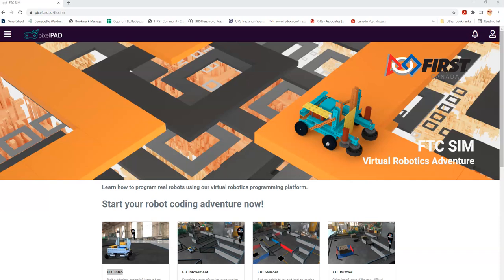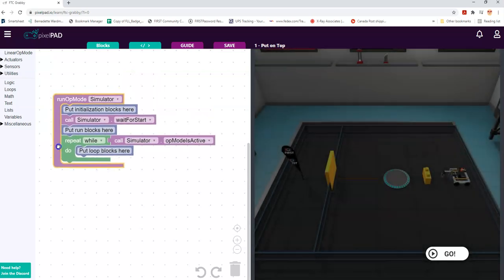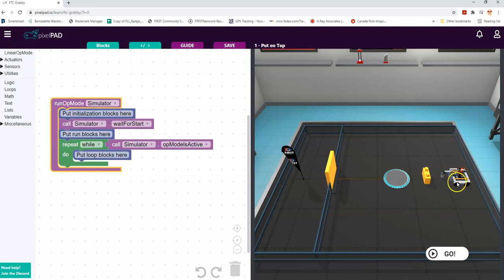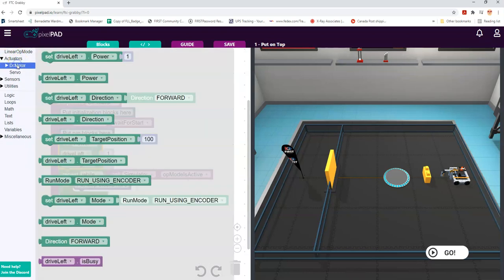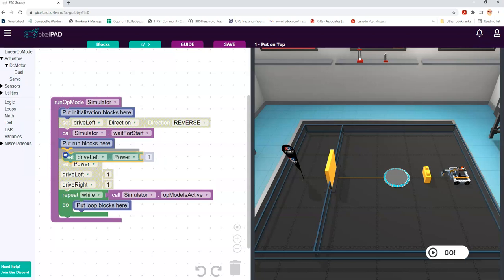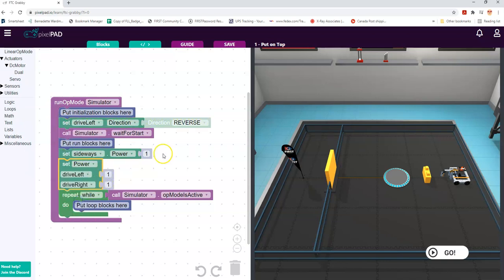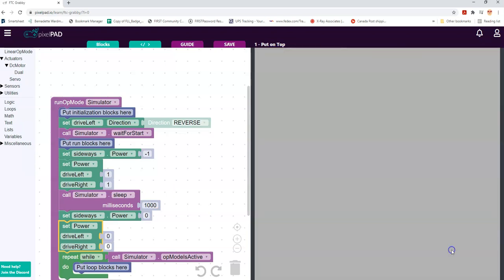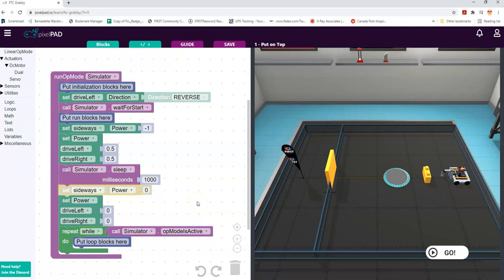FTC Sim Grabby Sideways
A new robot has been added to the FTC Sim. Grabby has a grabber and a fifth wheel to drive sideways. Grab the skystone and move it onto the touch plate to open the gate to the access the flag.

In this video learn how to use the sideways motor by itself and in combination with the usual two drive motors.